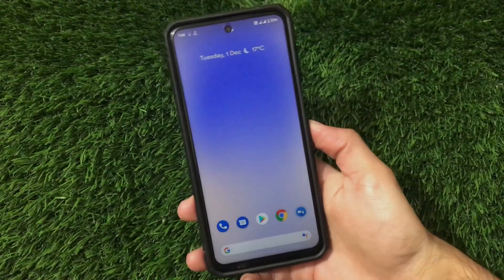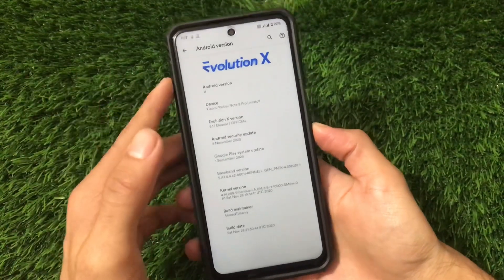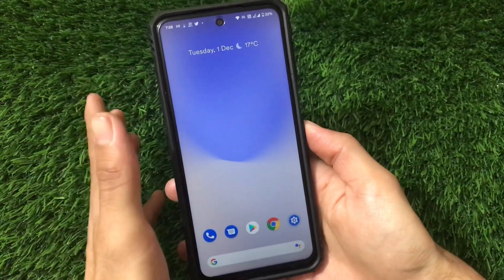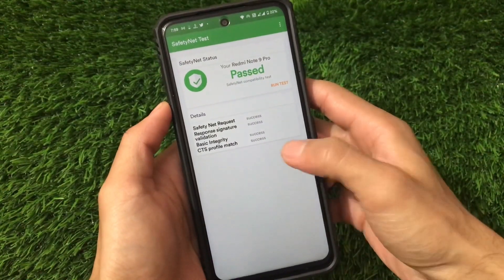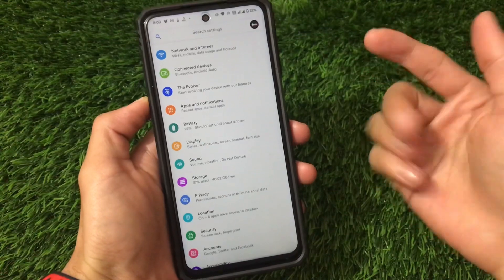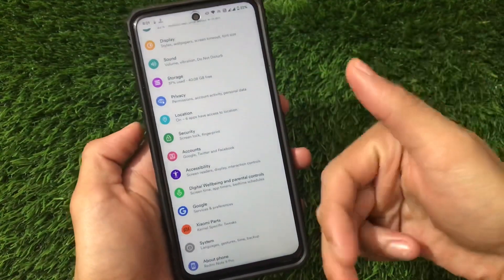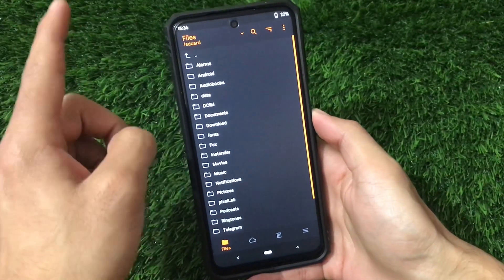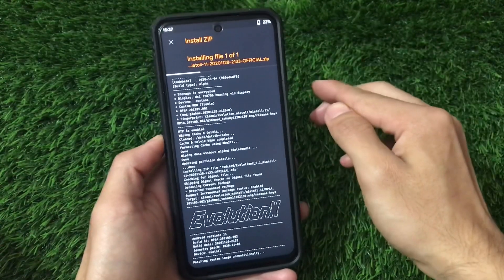Evolution X 5.1 - OFFICIAL Android 11 ft. Redmi Note 9s/Pro/Pro Max/Poco M2 Pro | REVIEW & INSTALL🔥🔥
Hey guys, What's Up? Everything good I Hope. In this Video, I am gonna show you "Evolution X 5.1 - OFFICIAL Android 11 ft. Redmi Note 9s/Pro/Pro Max/Poco M2 Pro | REVIEW & INSTALL🔥🔥" Make Sure to watch this video till the end to understand everything.